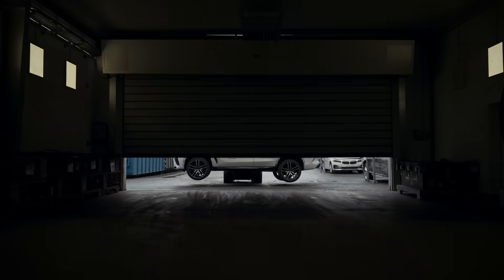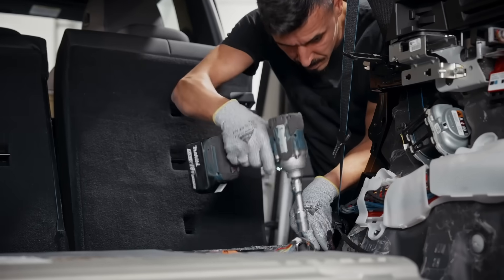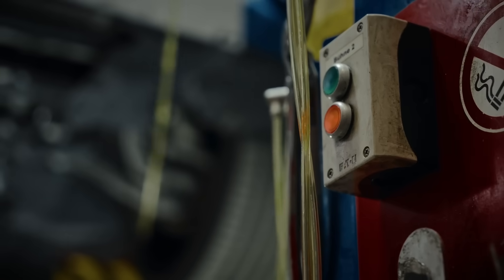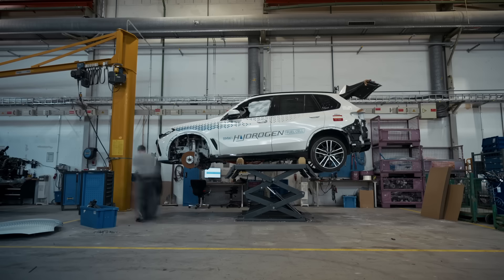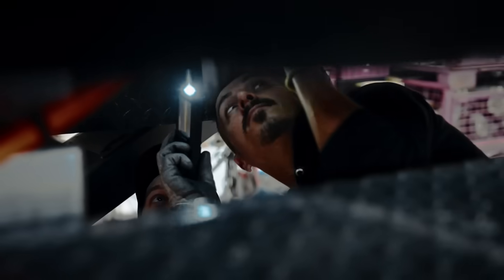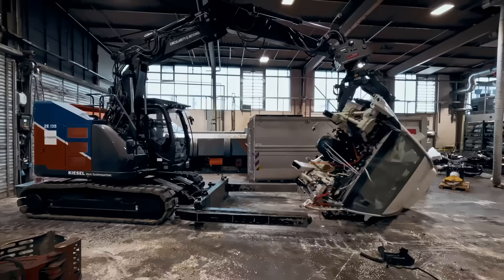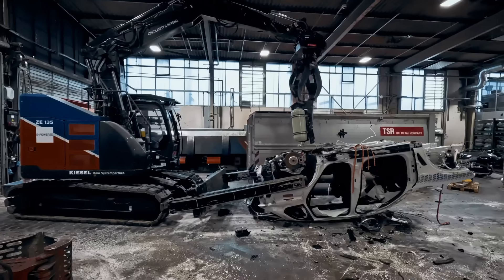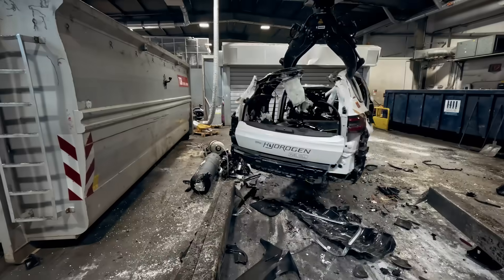Design for circularity 🔄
In developing new technologies like fuel cell technology, prioritising design for circularity for our upcoming first series-produced hydrogen vehicle is essential. This ensures that components can be repaired, reused, and recycled. While setting our sights on the future, our current fleet is driving around the globe, making an impact.